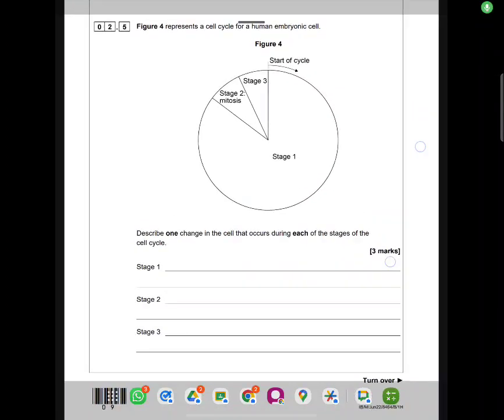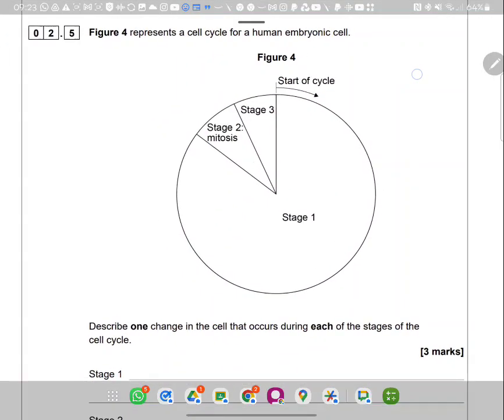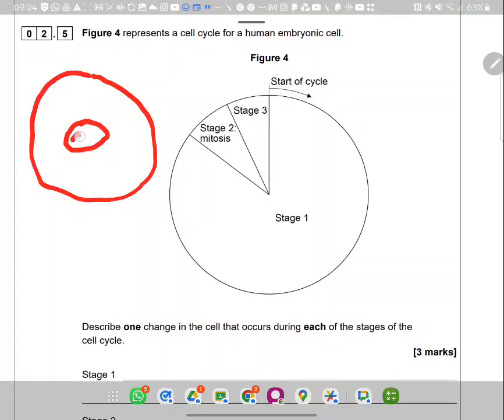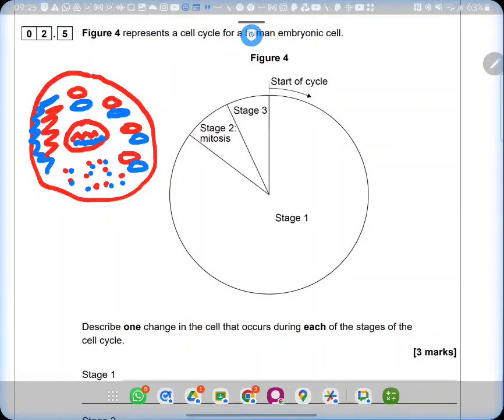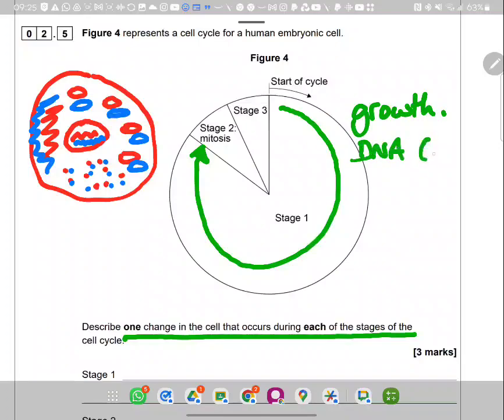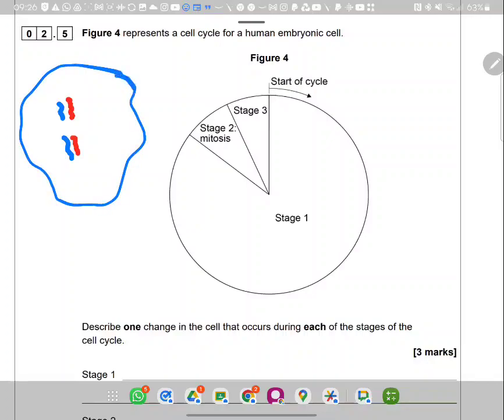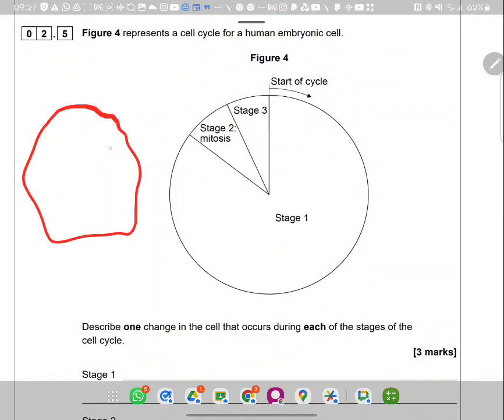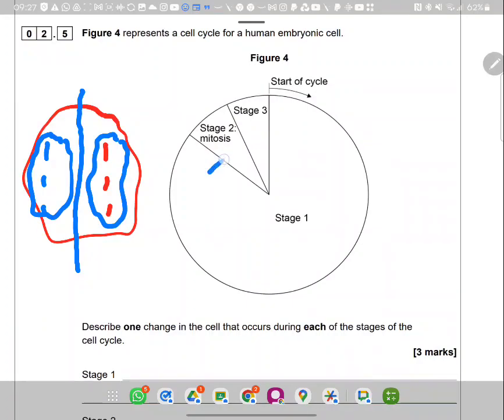The cell cycle and events in mitosis